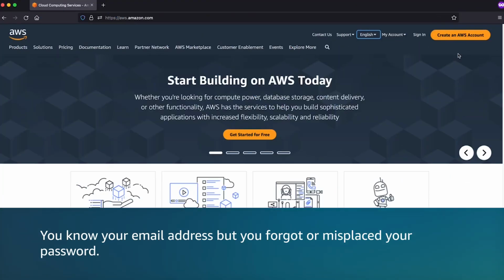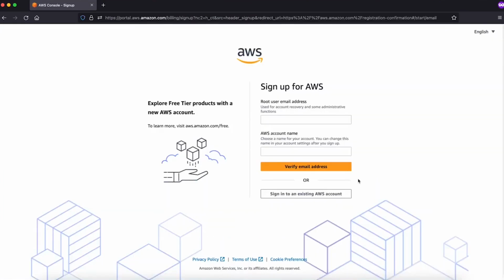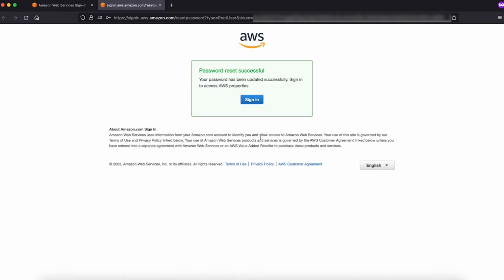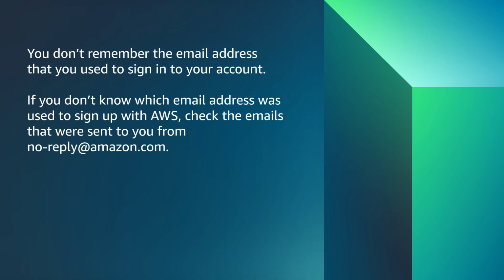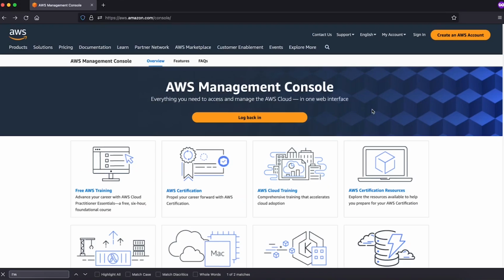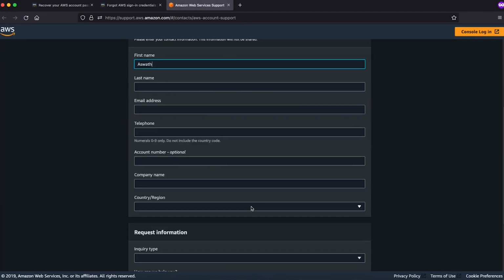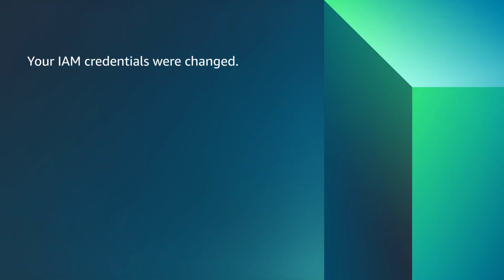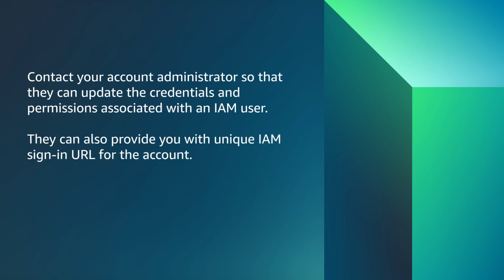What do I do if I can’t sign in to my AWS account because my credentials don’t work?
Skip directly to the demo: 0:23

For more details on this topic, see the Knowledge Center article associated with this video

Aswath shows you what to do if you can’t sign in to your AWS account because your credentials don’t work.

0:00 Introduction
0:23 Sign in
2:09 Forgot email
3:50 IAM credentials
4:41 Closing